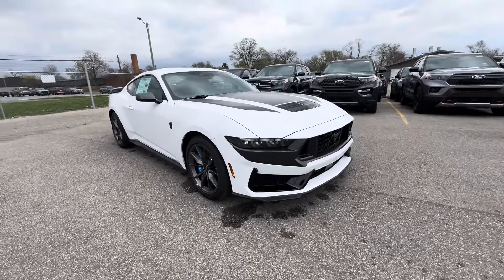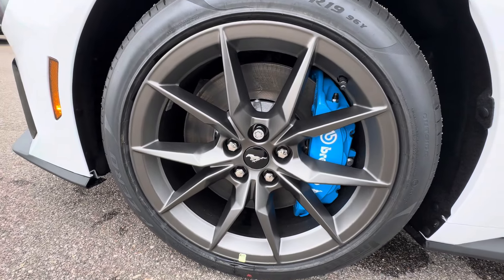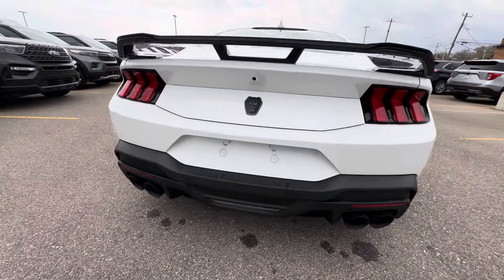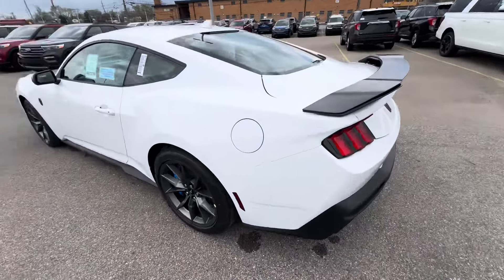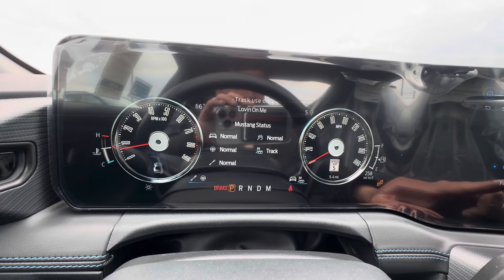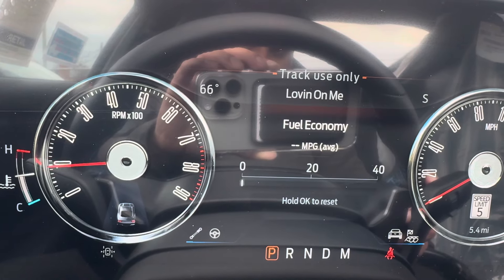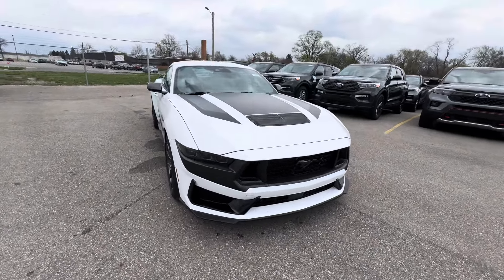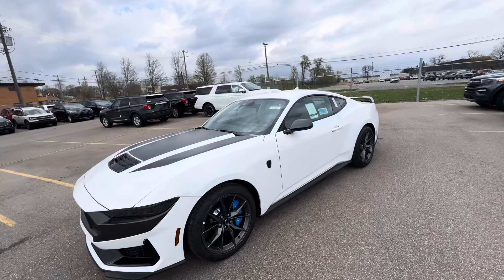TAKING DELIVERY OF A 2024 MUSTANG DARK HORSE?!!! 😳😱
Taking delivery of a 2024 Mustang Dark Horse 700A in Oxford White with the Blue Ember interior! Gorgeous Blue Ember Recaro Seats with the Blue Ember Seat Belts + Blue Ember Stitching all around!

Get your CarLock device today with my discount,